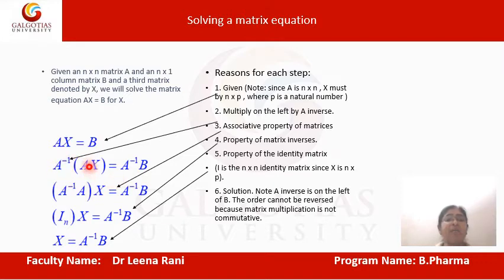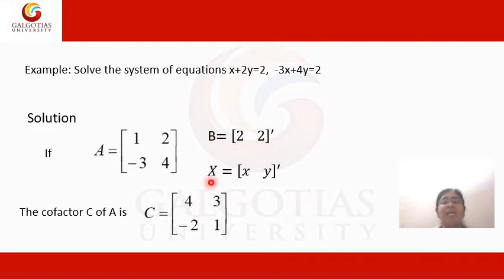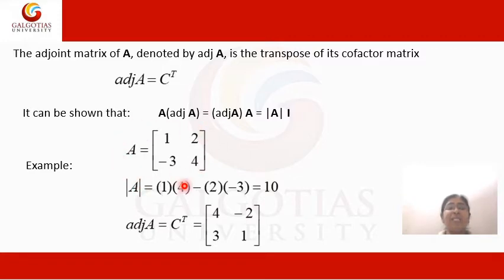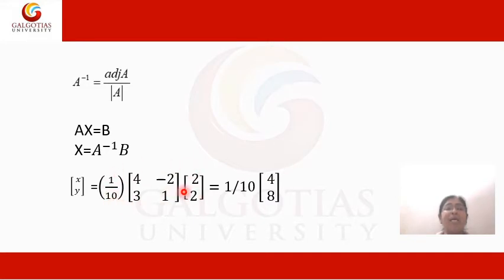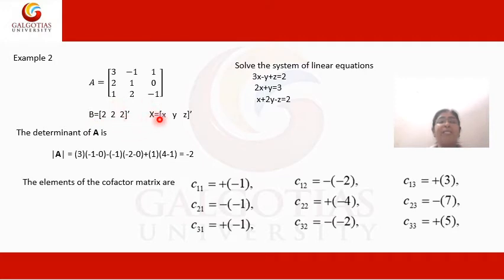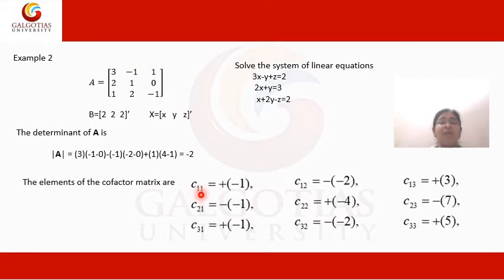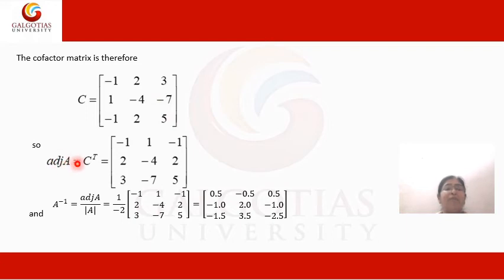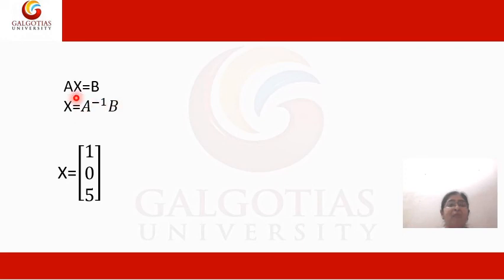BPMT1006, Remedial Mathematics: Solution of System of linear equations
Solution of System of linear equations